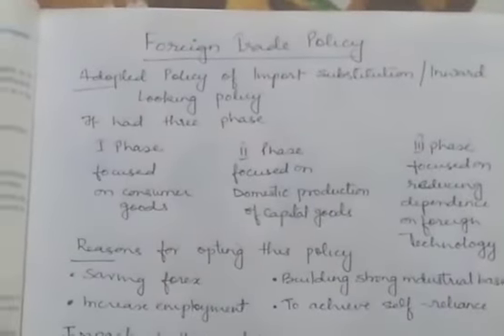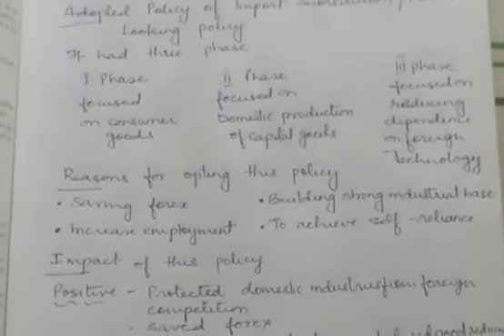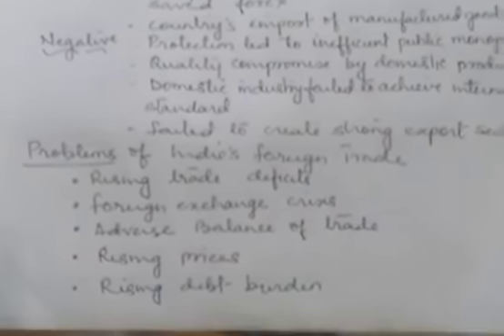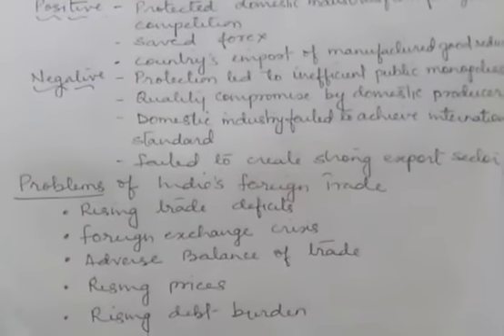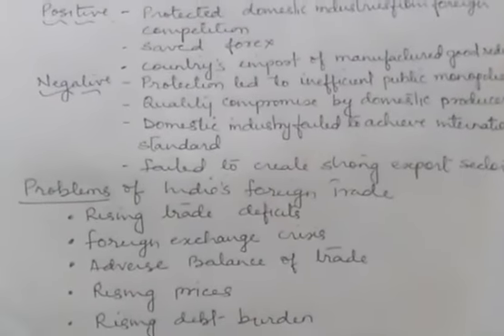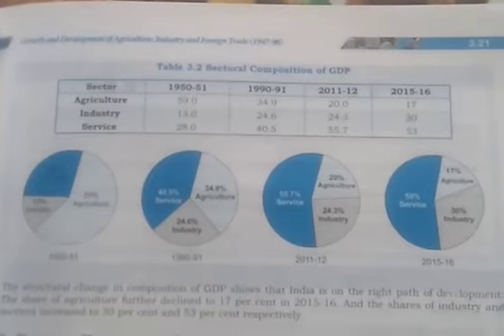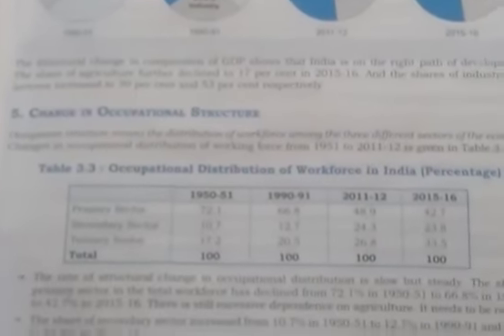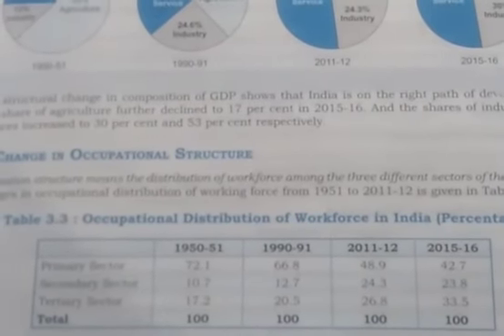Class 12 Eco1